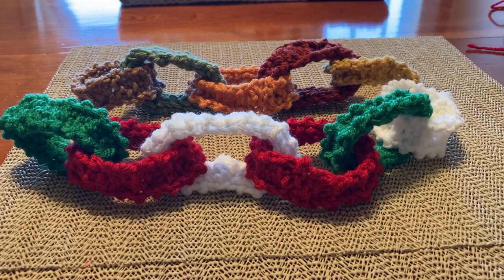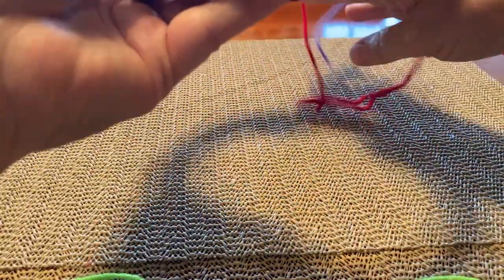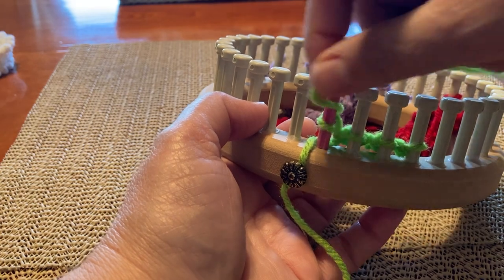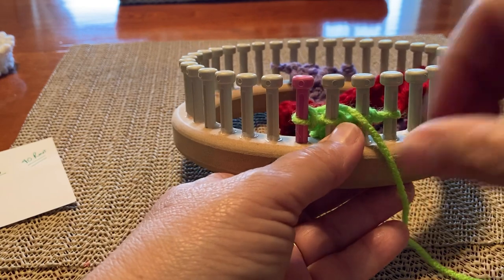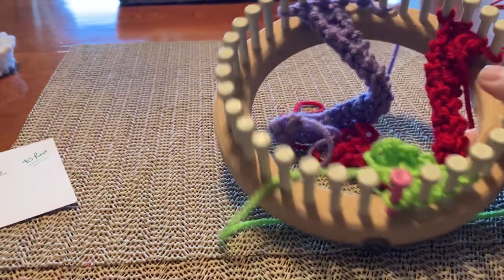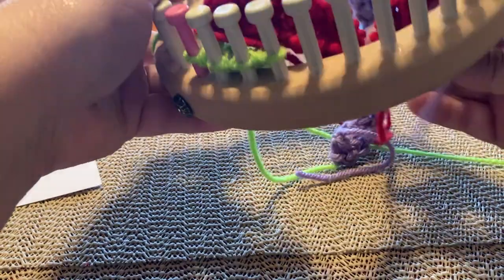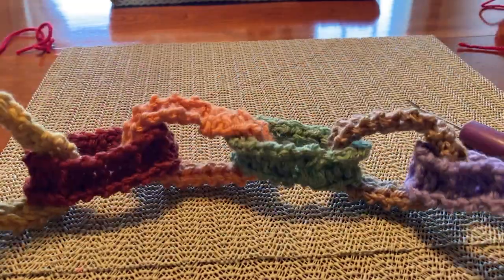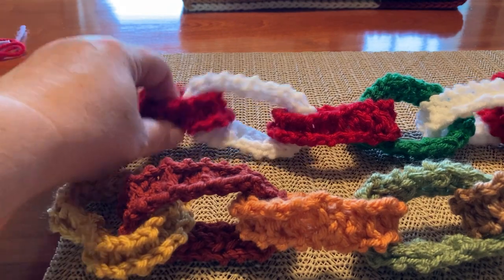Loom Knitting Paper Chain Loom Knit Garland (No Purls) Made with Yarn!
Loom Knit Paper Chain/Garland Made with Yarn!!  Easy and quick project. All Easy stitches, No Purls!  Beautiful decoration for any occasion!

1/2” Gauge Loom with 1 Strand #4 weight yarn.